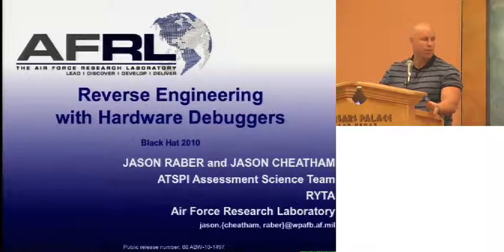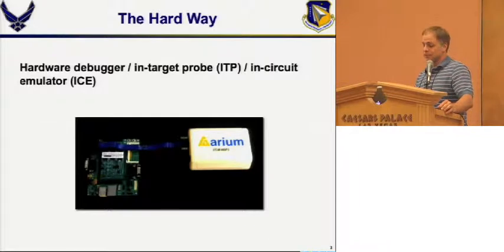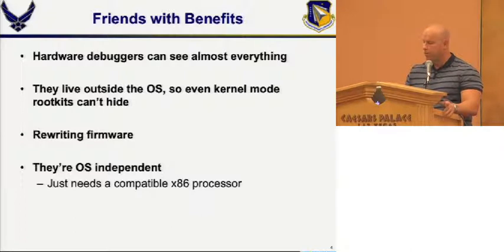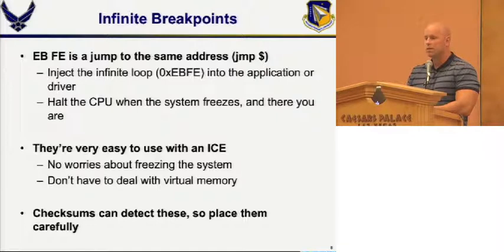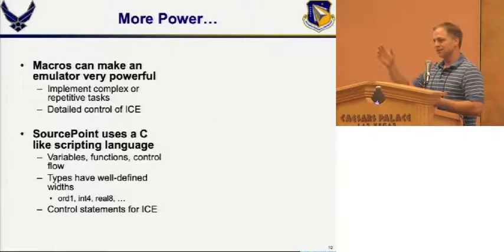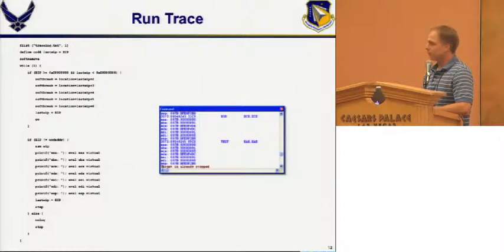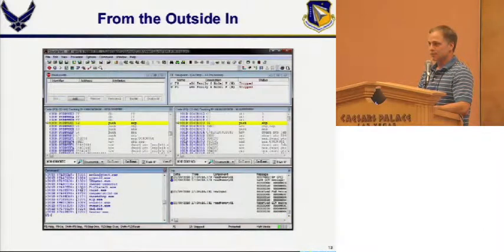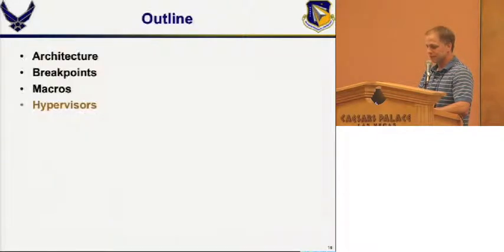Black Hat USA 2010: Reverse Engineering with Hardware Debuggers 1/2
Speakers: Jason Raber, Jason Cheatham

This is a brief tutorial of one of the reverse engineering tools (Hardware Emulator) used by the Air Force Research Laboratory to analyze application and driver code on x86 systems. It's also a neat way to debug hypervisors!